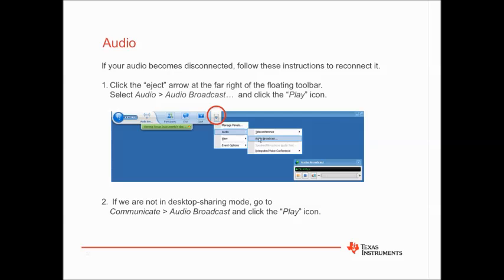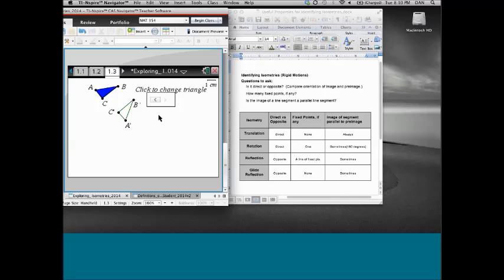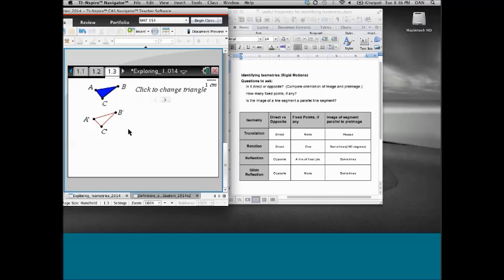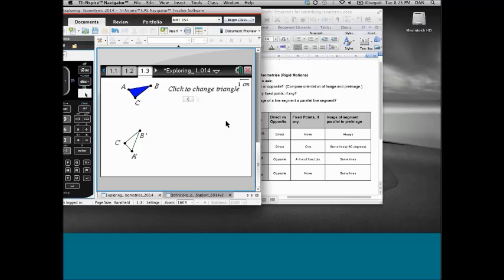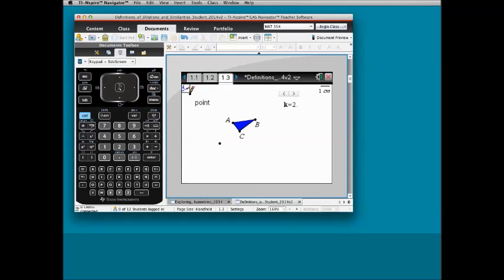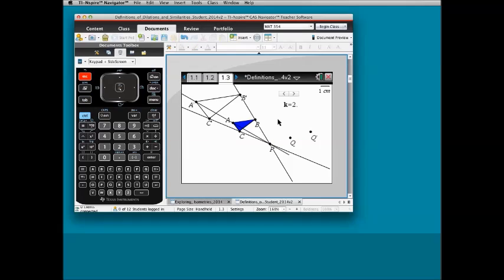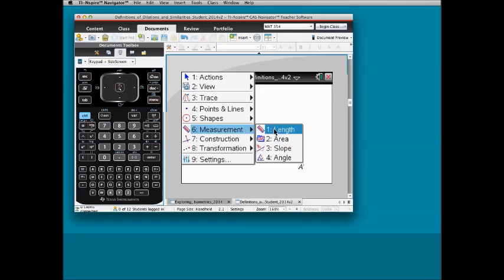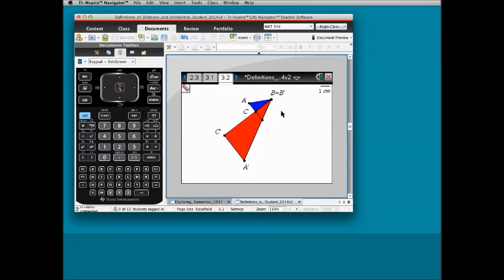Exploring Common Core Topics in Transformational Geometry with TI Nspire Technology